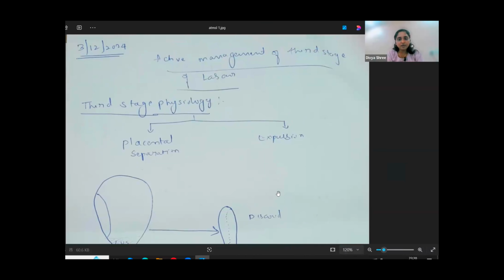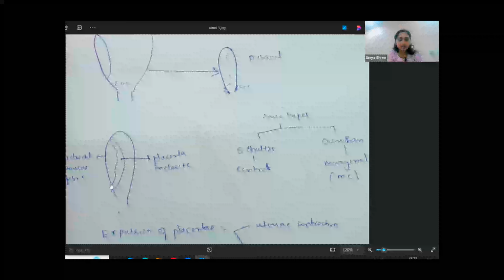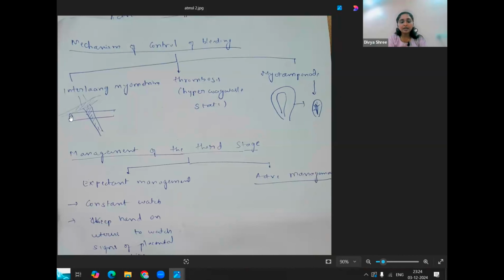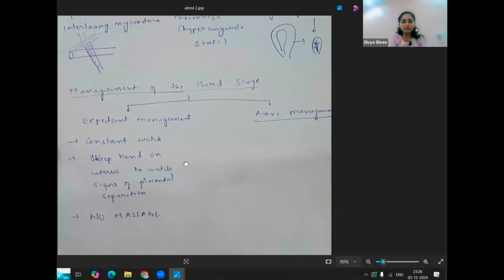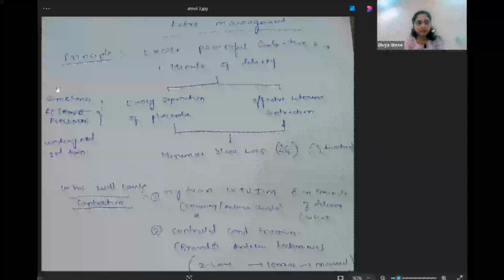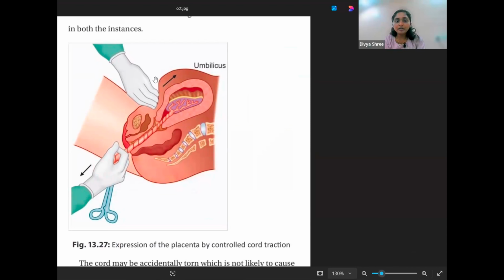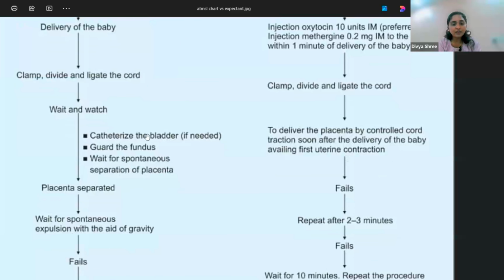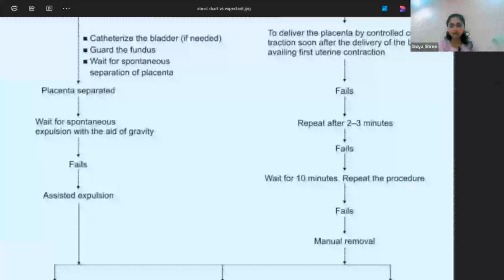ATMSL- active management of third stage of labour simplified!